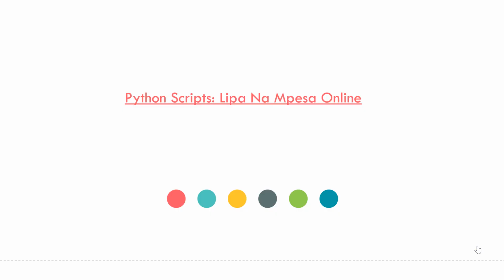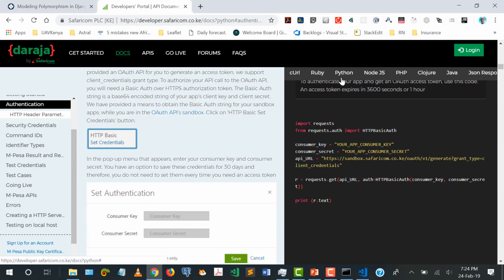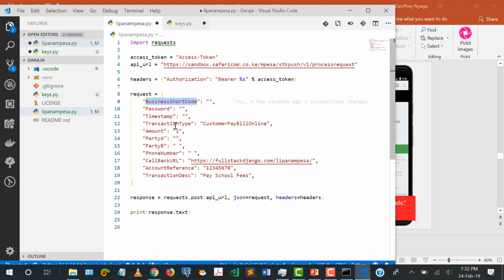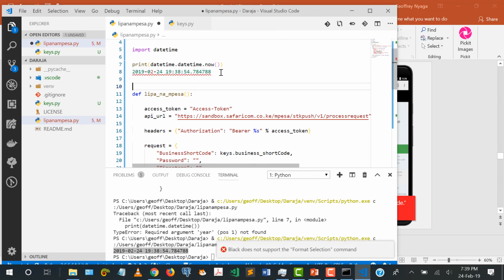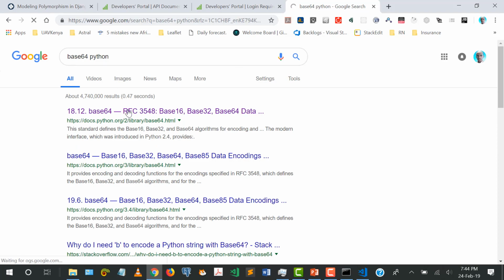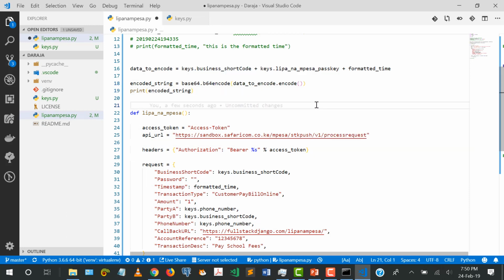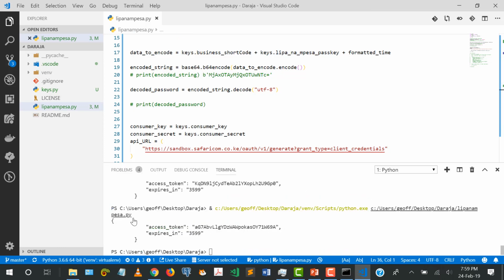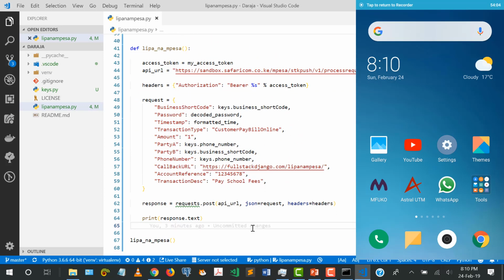Fullstack Django and React Native: Mpesa Daraja API tutorial 4 - Lipa Na Mpesa Online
In this tutorial we will be looking at writing a python script to get the access token, generate a timestamp, encode a password and finally initiate a Lipa Na Mpesa STK push to our mobile phone number.